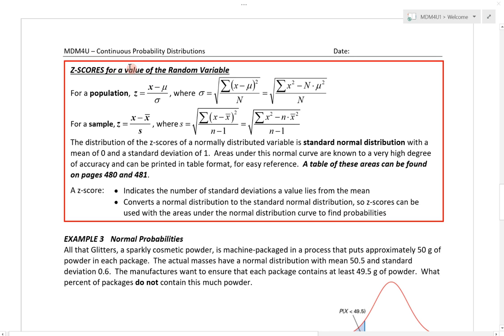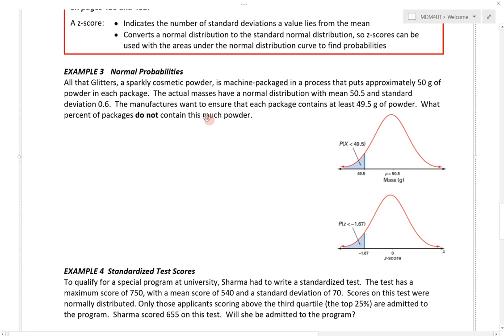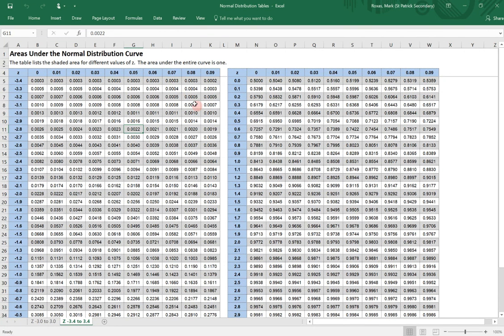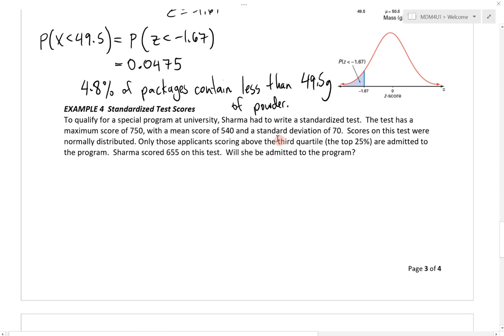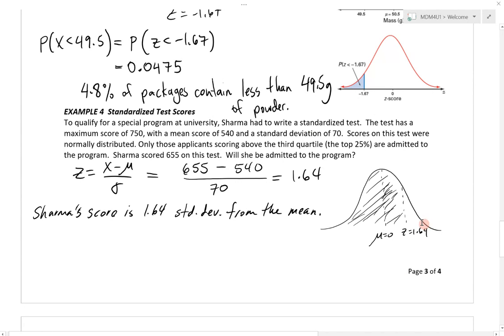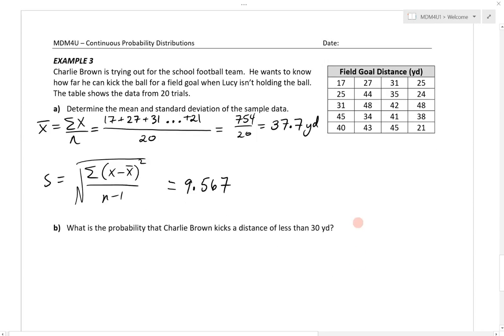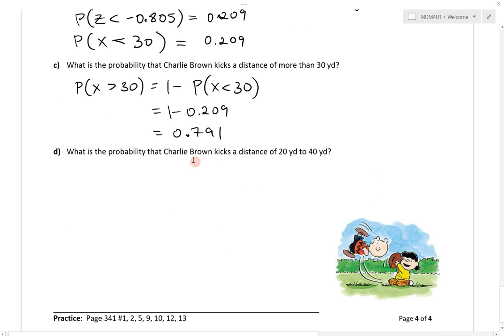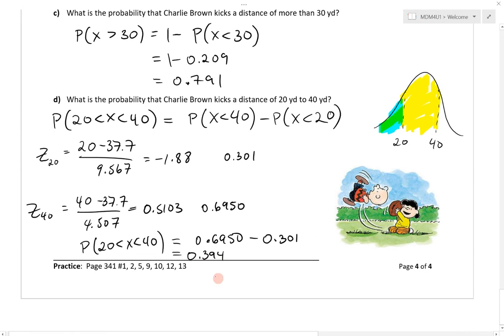MDM4U 7 2 Normal Distribution Part 3 Edited